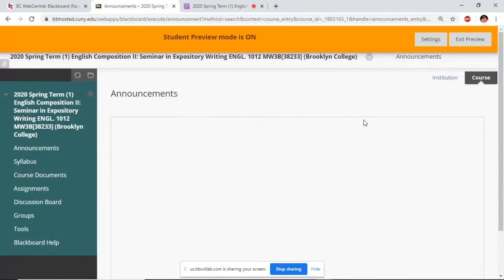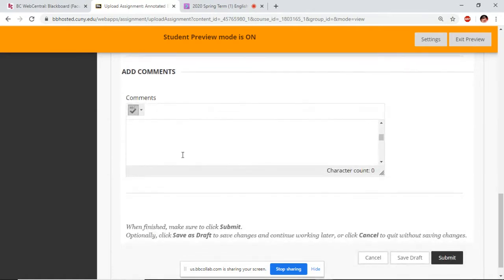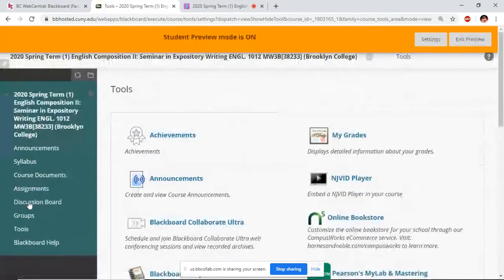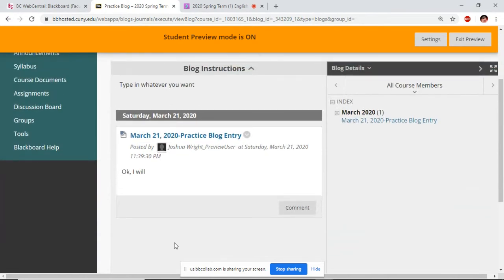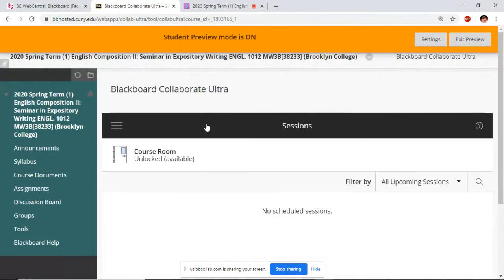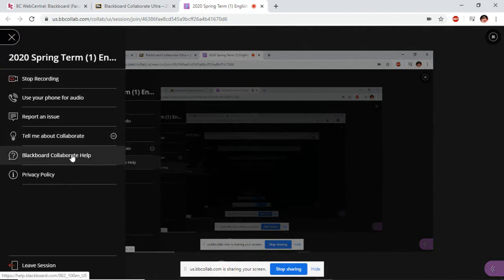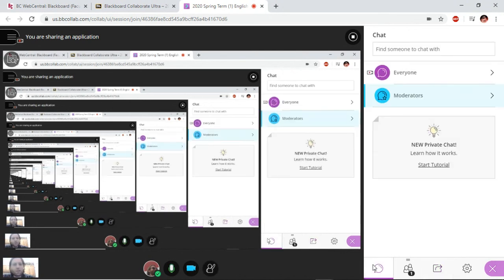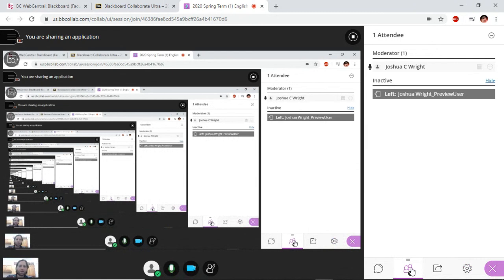Blackboard Tour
A Tour of Blackboard and Blackboard Ultra Collaborate for Brooklyn College English 1012, remote classroom